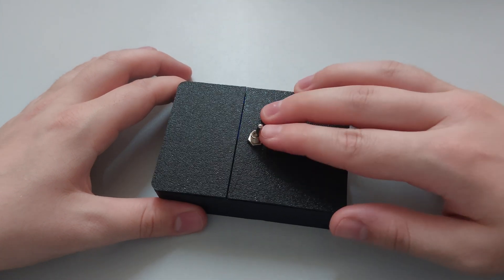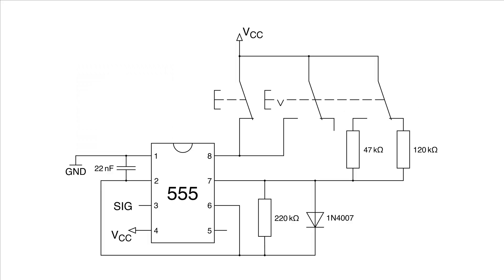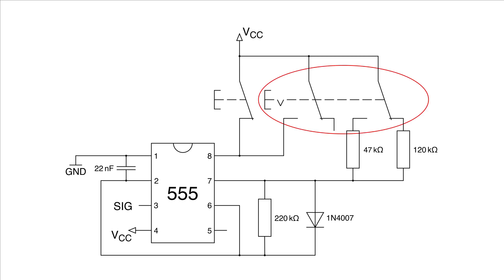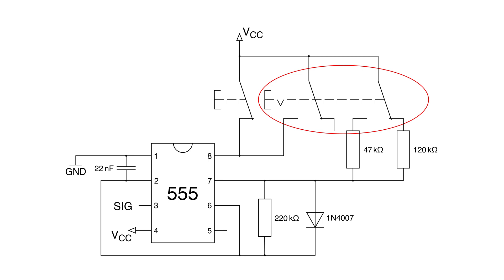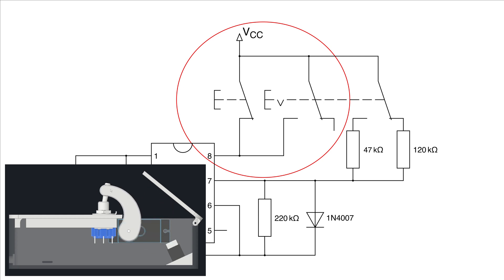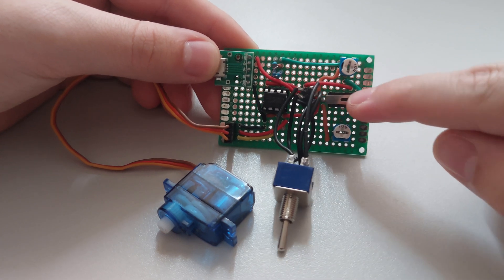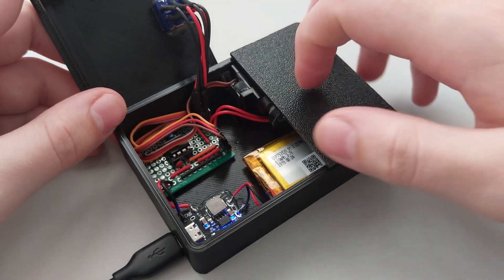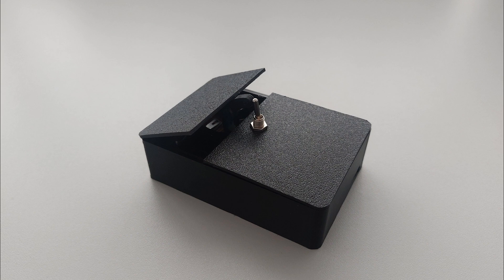DIY useless box without microcontroller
Making a useless box without using a microcontroller by using a 555 timer instead.

9g servo
555 timer
ON-ON 6 pin switch

Chapters:
00:00 Intro
00:16 Circuit
00:32 Working principle
01:10 Prototype
01:25 Demo
01:31 Internals
01:57 Outro